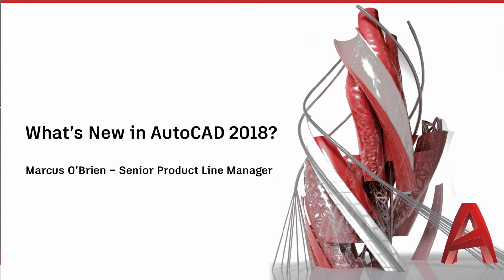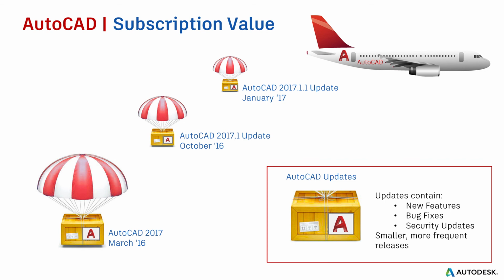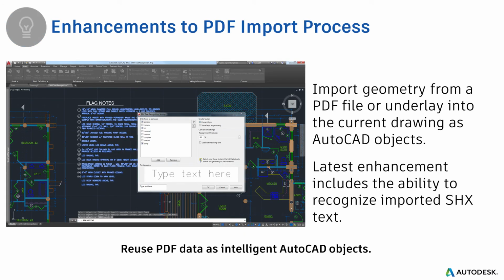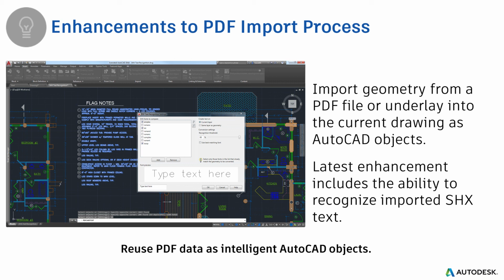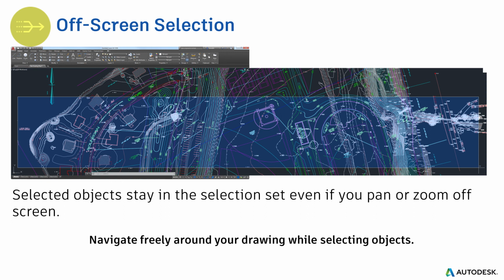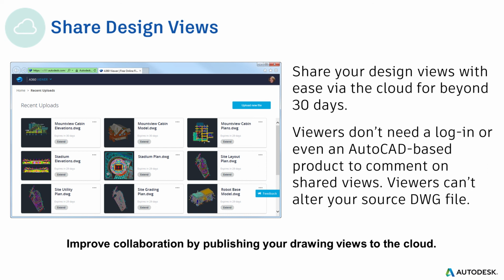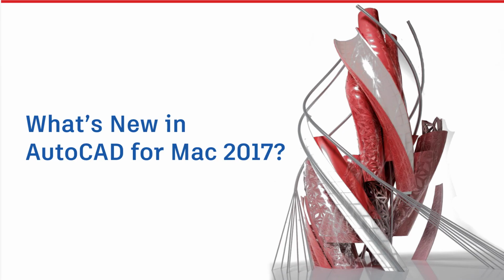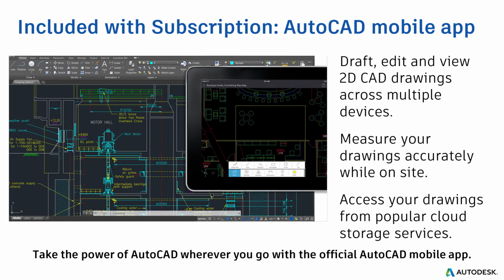AutoCAD 2018 What's New | Autodesk Virtual Academy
AutoCAD Product Manager, Marcus O'Brien, gives us an exclusive look at what's new in the 2018 release of AutoCAD, including improvements to documentation, user interaction, collaboration, and technology and performance updates.